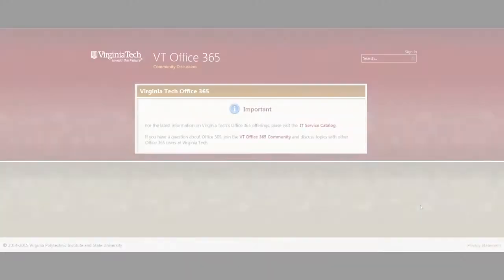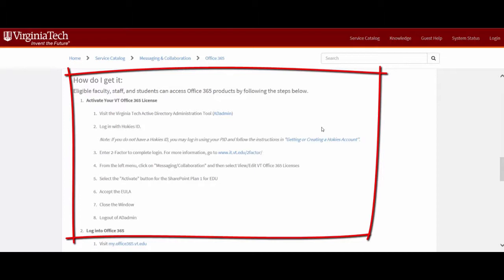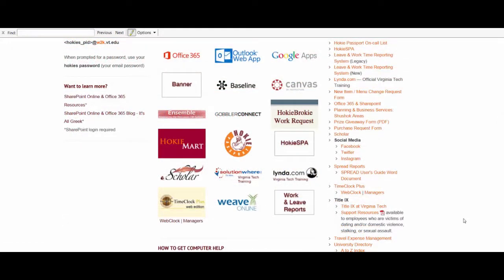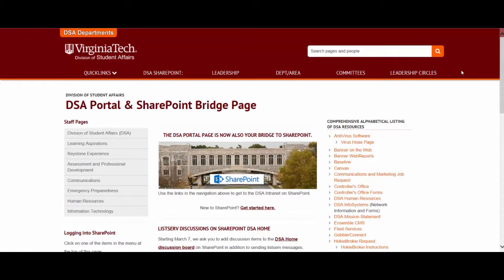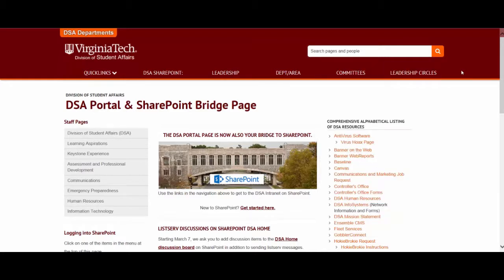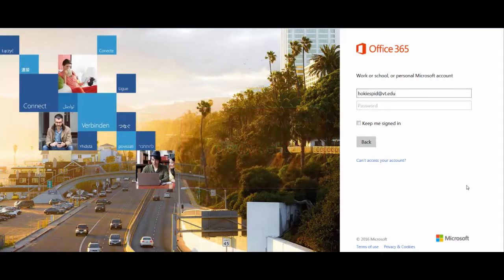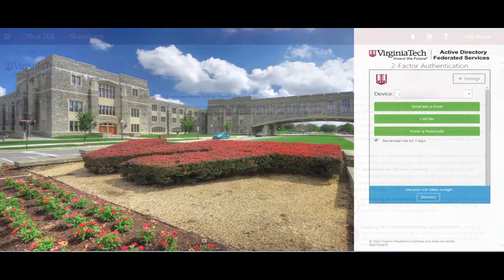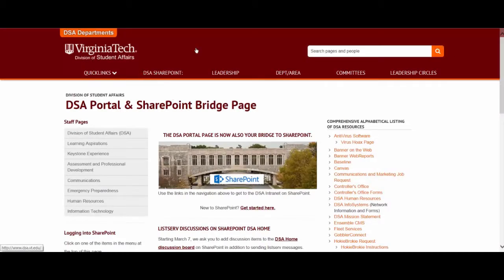Sharepoint 101 | How to Log in to Sharepoint